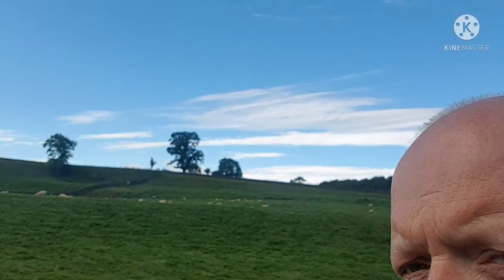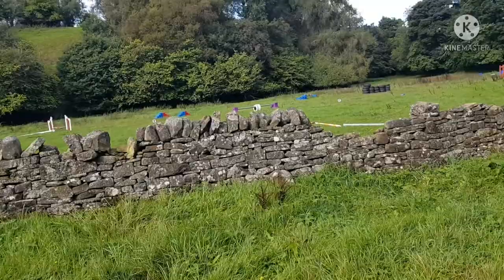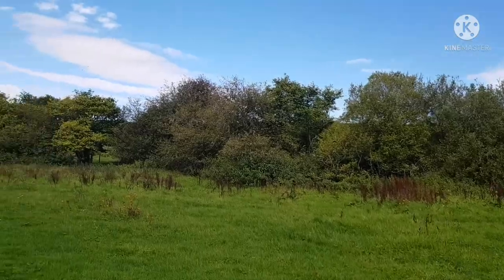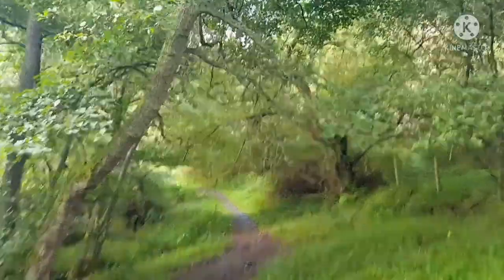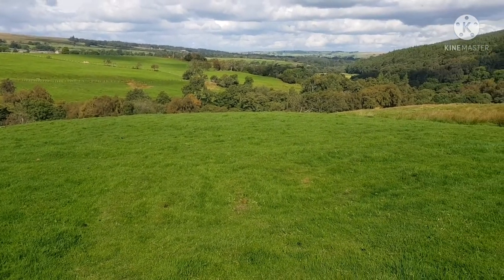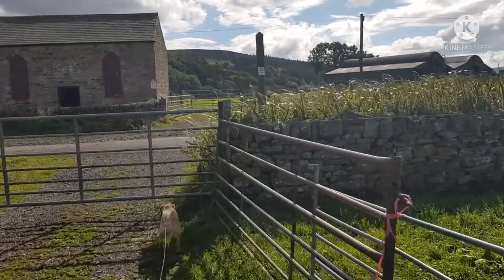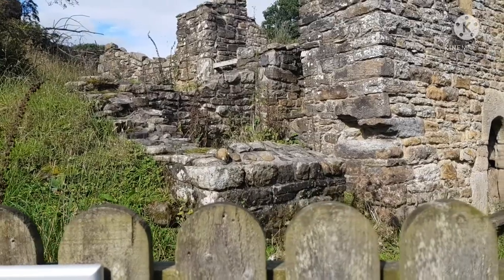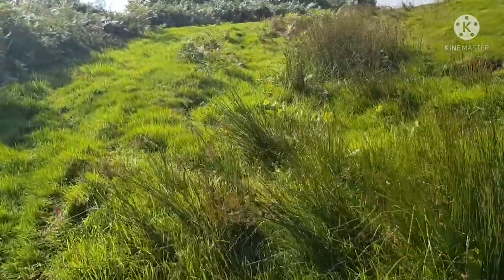ISACC'S TEA TRAIL PART ONE.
On this part of the trail we start at the market place of Allendale heading south through fields and across the moors to Coalcleugh,

we hike around nine and a half miles seeing the sites and come across a few intresting things on route.